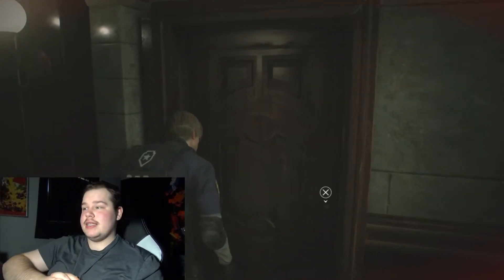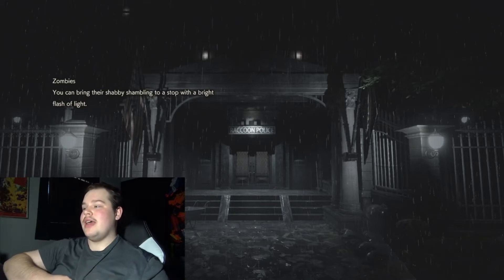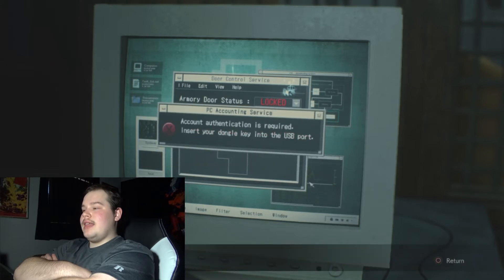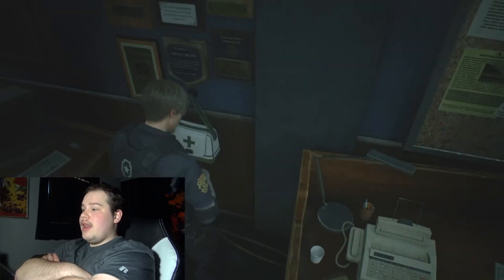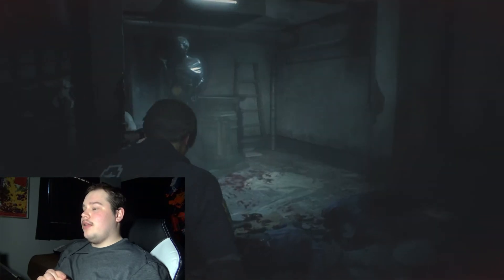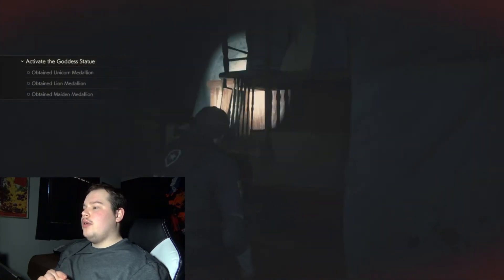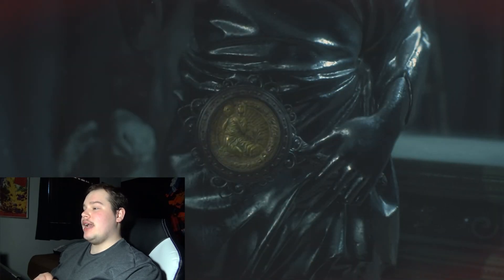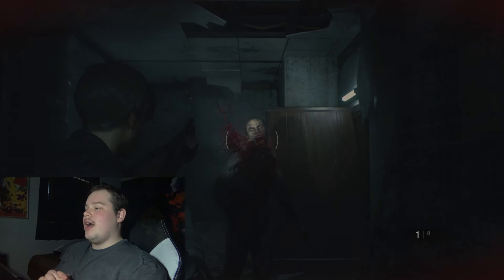Gaming with KaijuForceNeo: Facecam Specials Insurgence #43